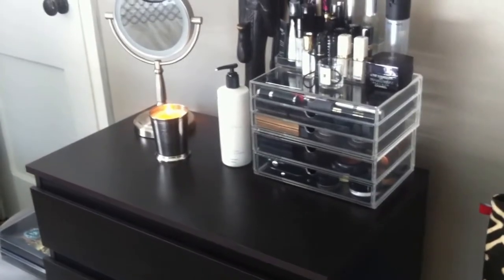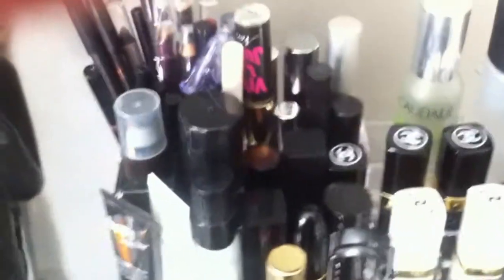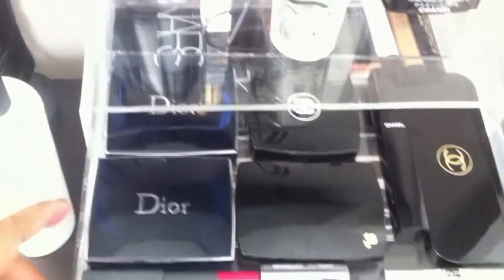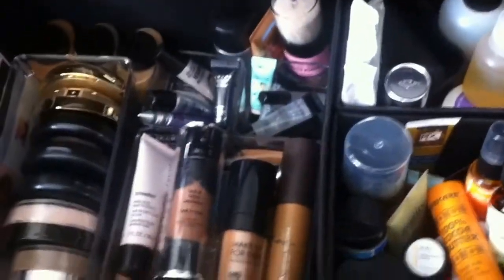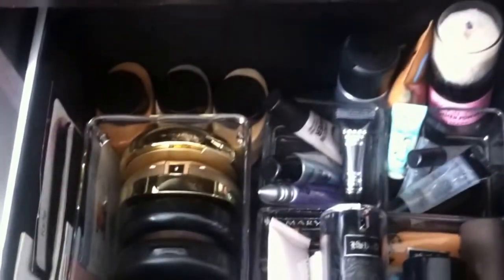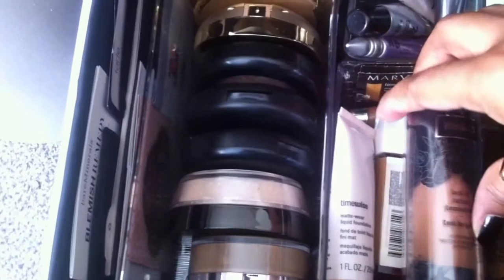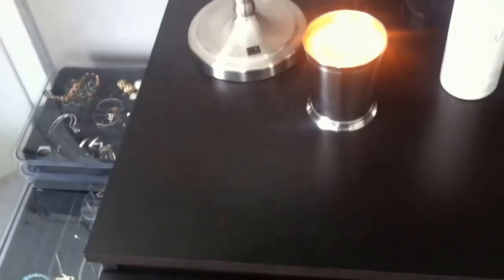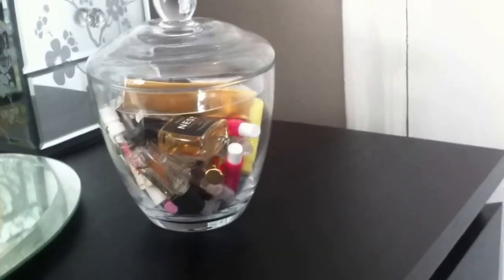Part 2: Makeup Organization | Ikea Kullen Dresser & Muji Acrylic Drawers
Part 2: My Re-Organized Makeup Collection in IKEA KULLEN
3-Drawer Dresser &  MUJI Acrylic Drawers.

ღ!
MVC